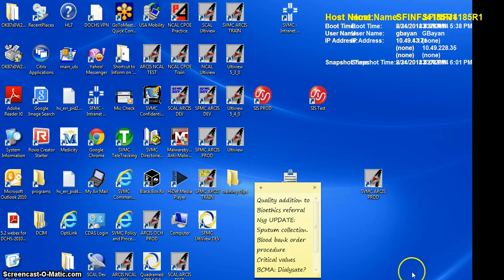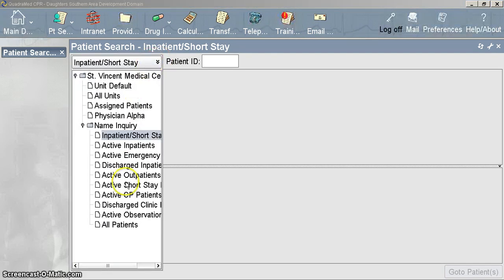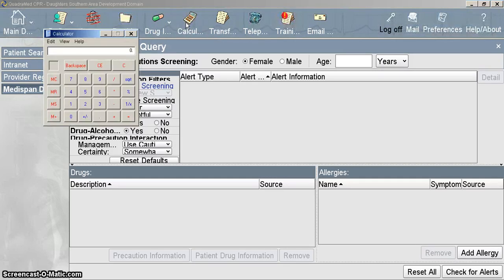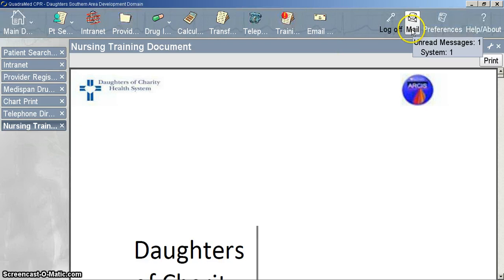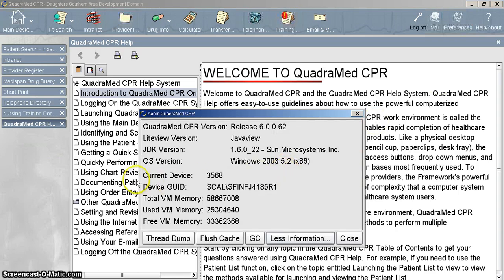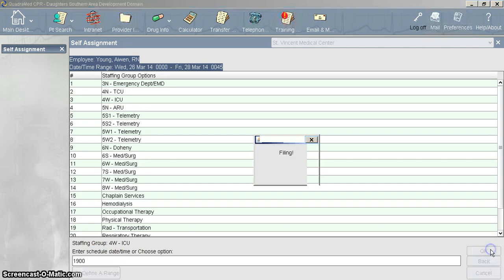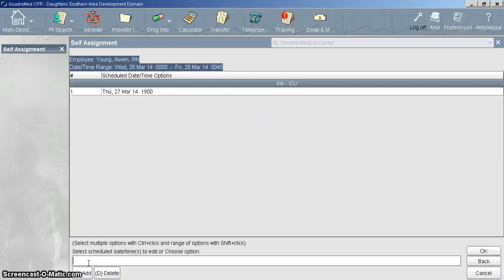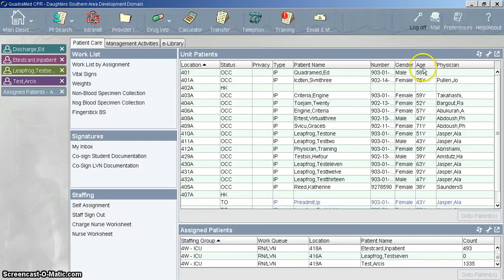St Vincent Medical Center: #1 Intro Maindesktop Staff Assignment